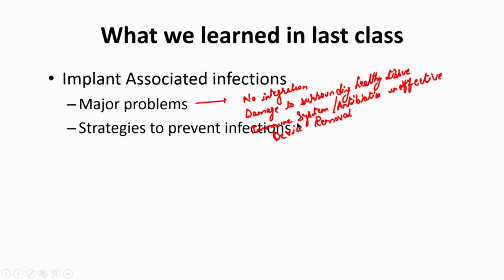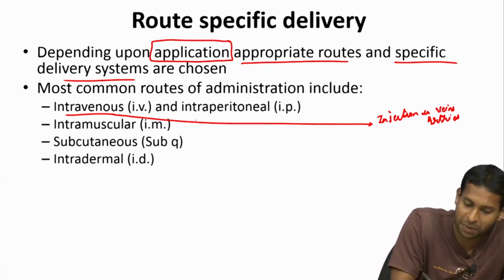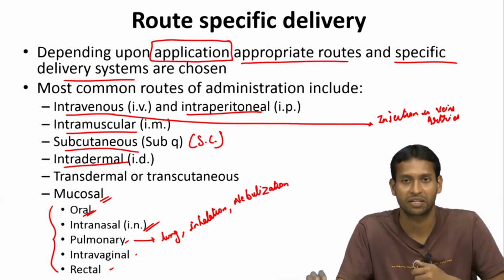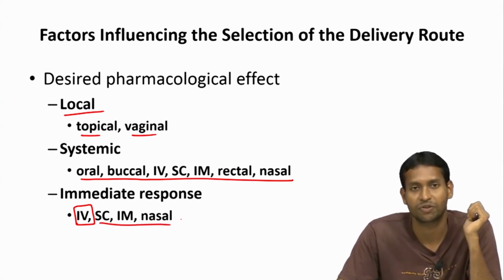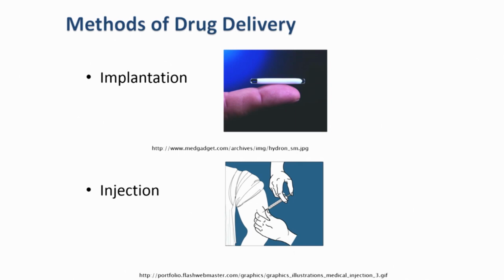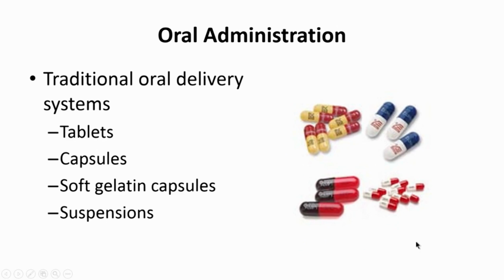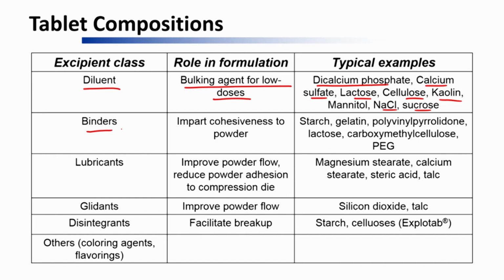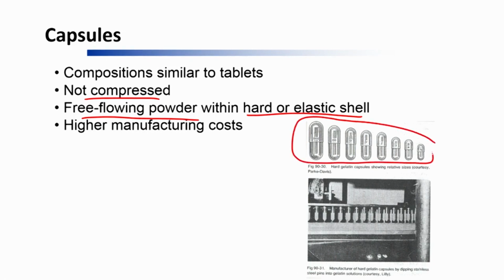Route Specific Delivery: Oral Route - I